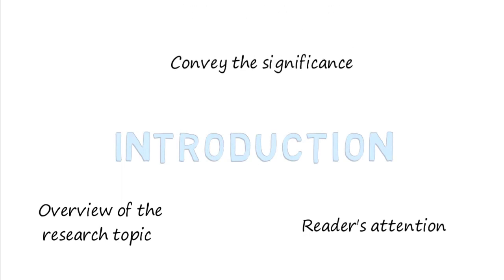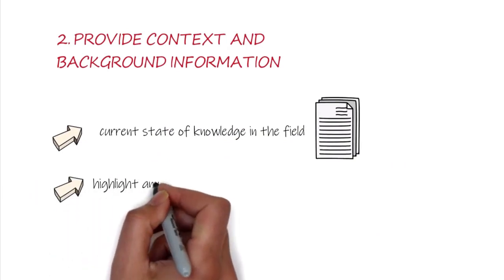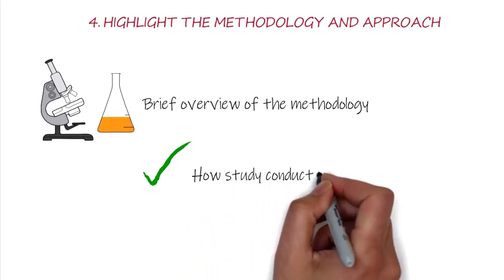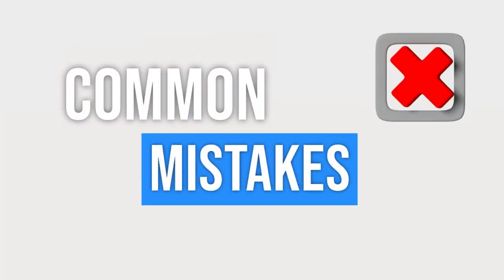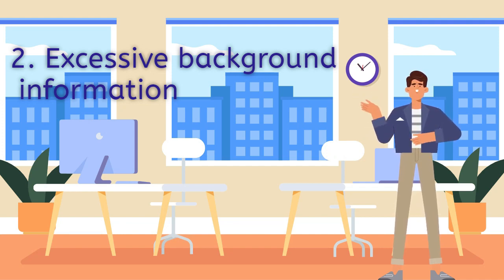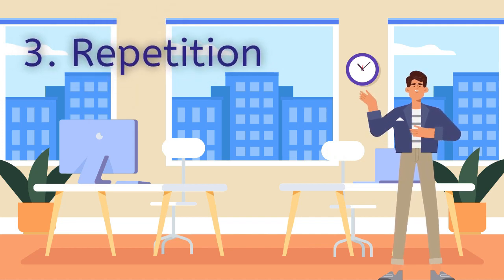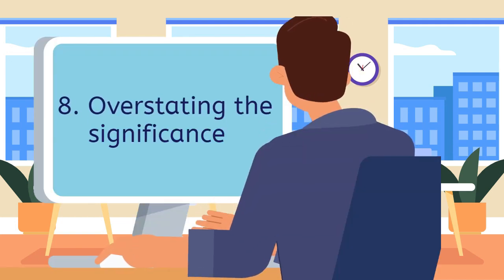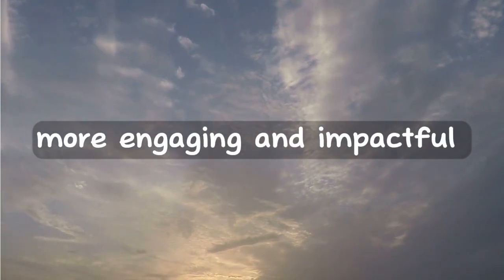Mastering the Art of Research Article Introduction: A Step-by-Step Guide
In this video, we will be discussing the importance of research article introduction and cultivating a research mindset.

A well-written research article introduction is crucial as it sets the tone for the entire paper. It provides a concise overview of the research topic, highlights the significance of the study, and outlines the objectives and hypotheses. We will delve into the key elements that make a strong introduction and provide practical tips to enhance your writing skills.

Additionally, we will explore the concept of a research mindset and its impact on the quality of your work. Developing a research mindset involves adopting a curious and critical approach towards knowledge acquisition, embracing the scientific method, and continuously seeking to expand your understanding. We will share strategies to foster a research mindset and overcome common challenges faced by researchers.

Whether you are a student, academic, or simply interested in the world of research, this video will provide valuable insights and guidance. Join us as we delve into the world of research article introductions and discuss the importance of cultivating a research mindset.

consider subscription to get more video about scientific article writing with simple and and time saving strategies.